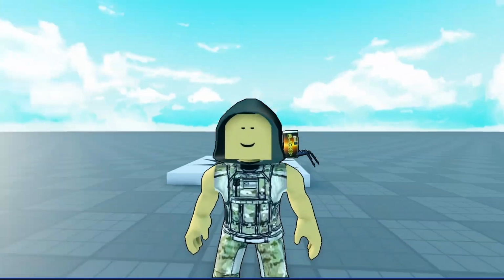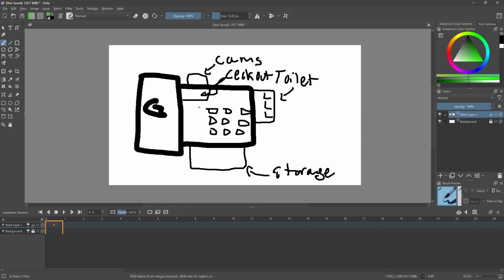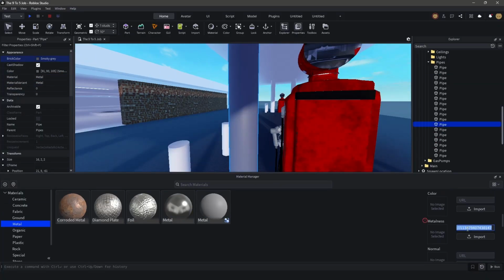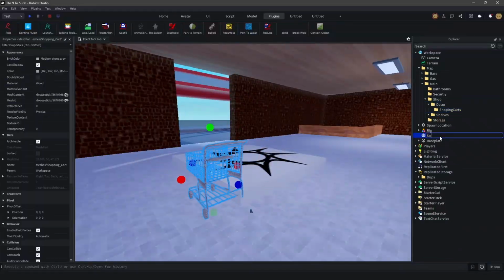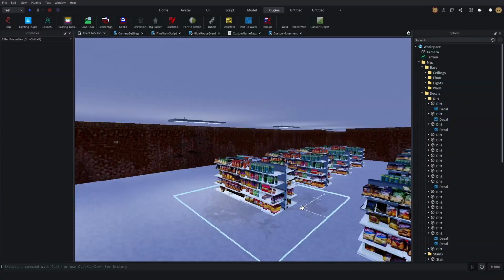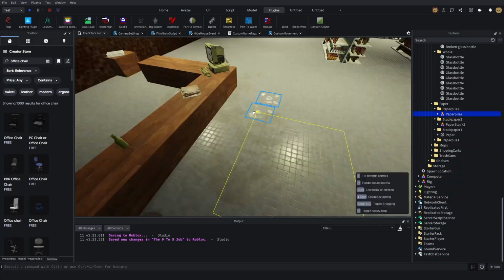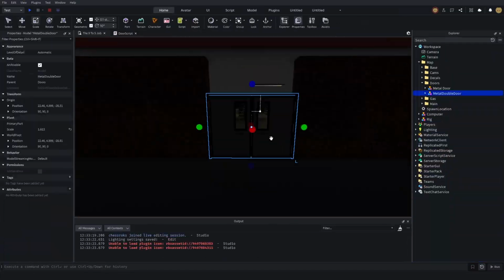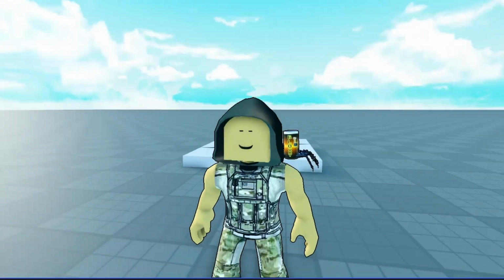Building a Map For My Roblox Horror Game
Learning How to Build In Roblox Studio to Make a Horror Game.